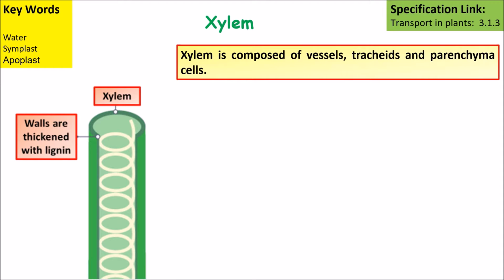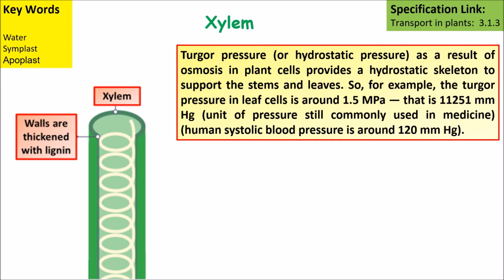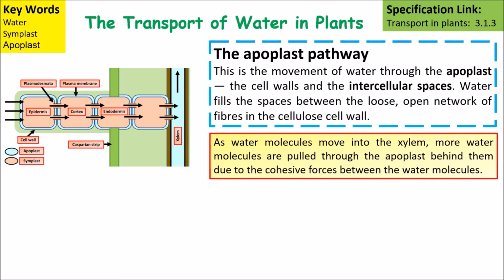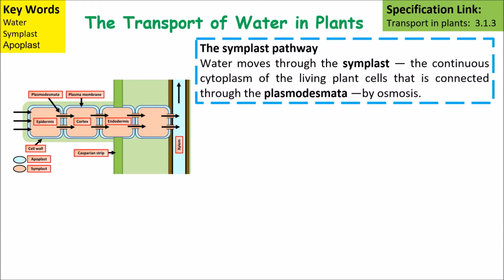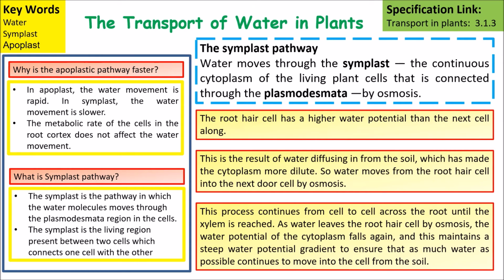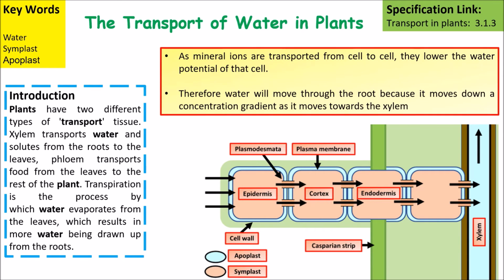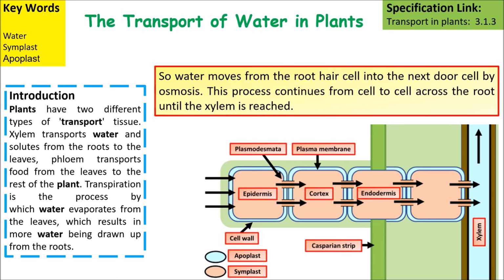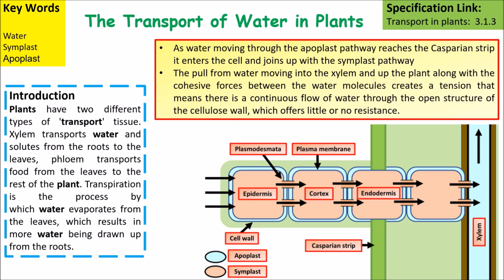AP / A Level Biology The Transport of Water in Plants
This videos outlines what students need to know about the transport of water in plants for AP /  A Level Biology